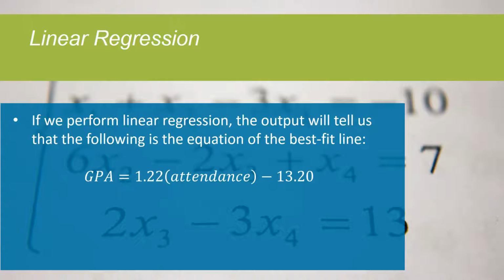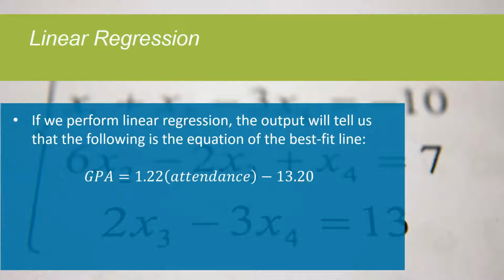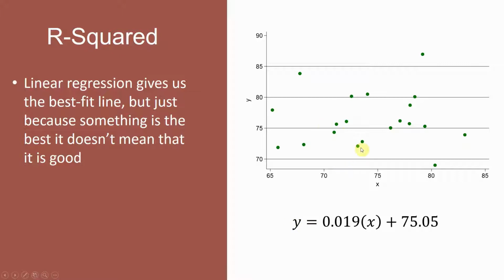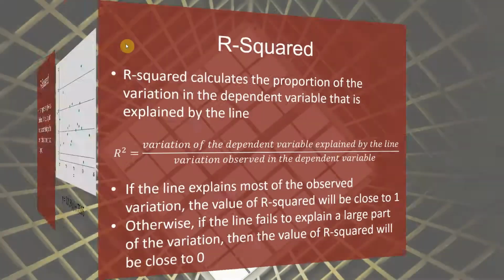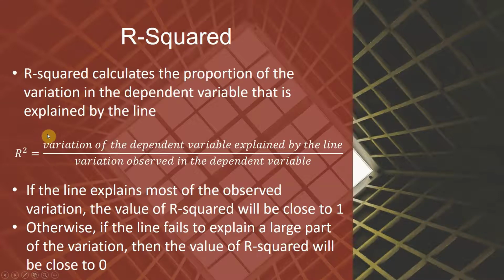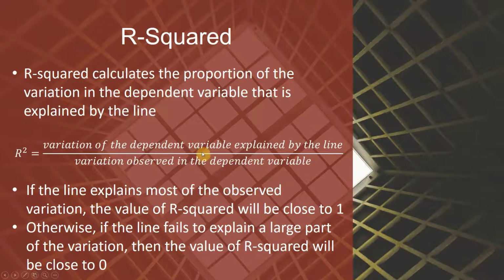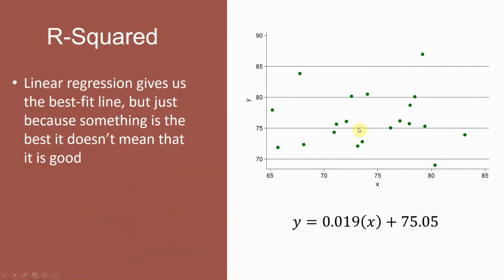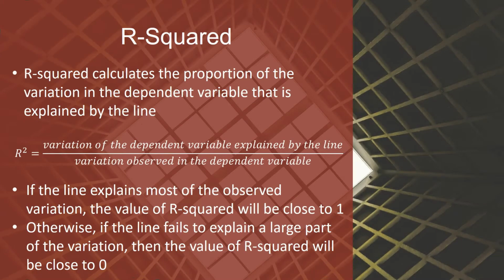Simple Linear Regression - 04 R squared